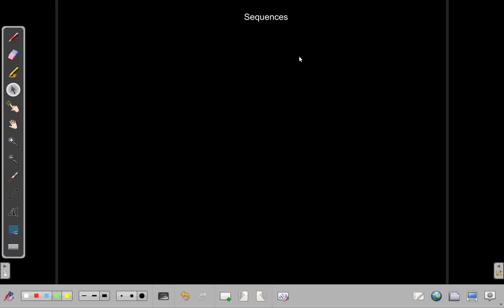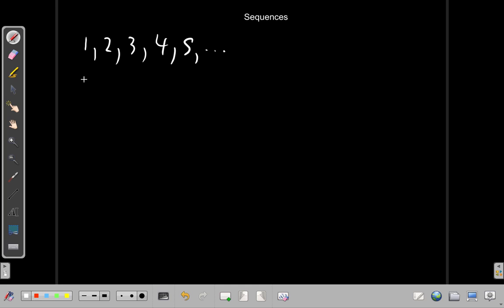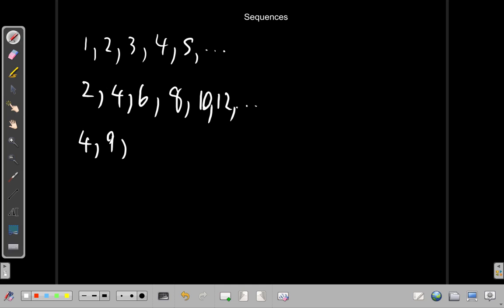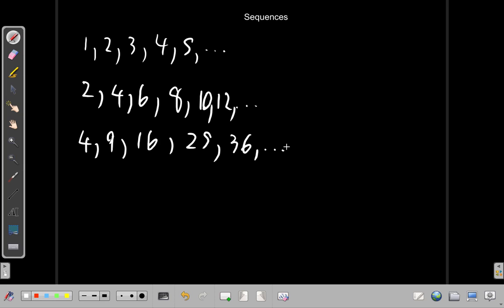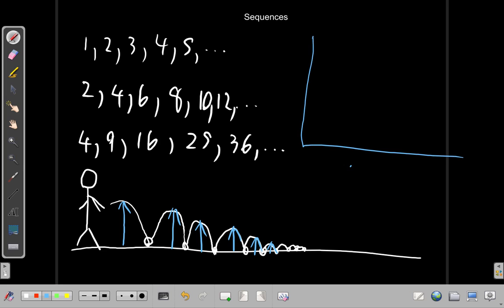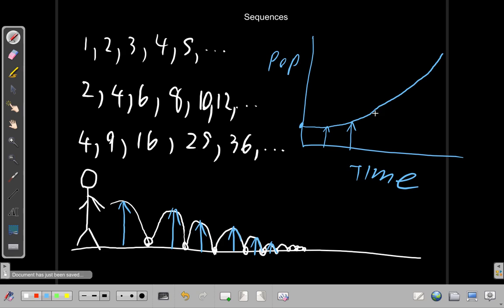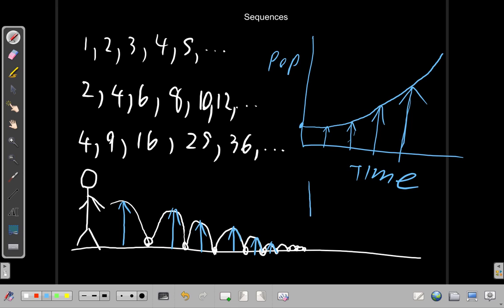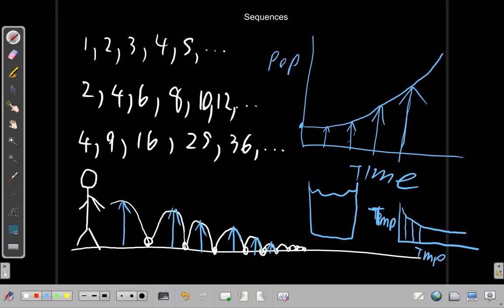1 Sequences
Mathematics Class